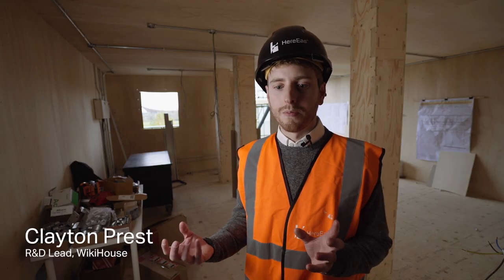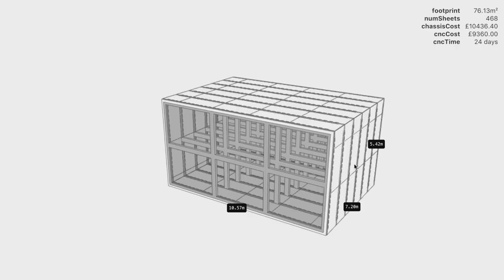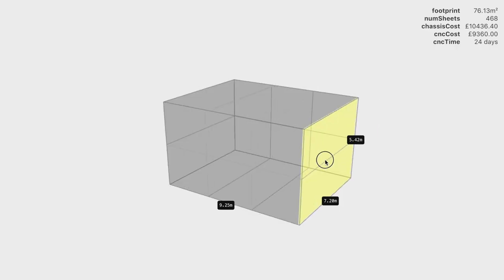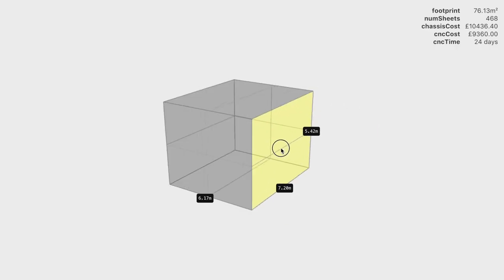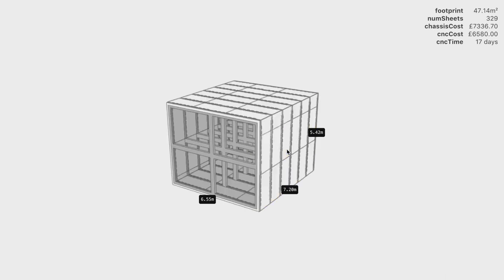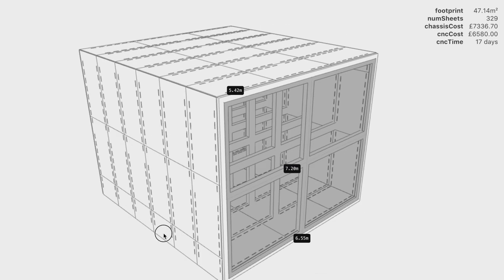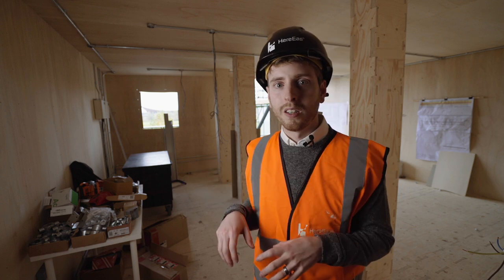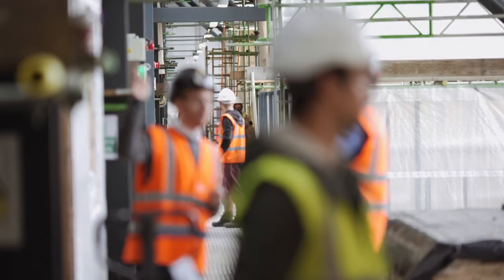Open-Source Building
What is open-source building and how does it work? Clayton Prest, R&D Lead at WikiHouse, explains and shares how the team at WikiHouse developed the software to make Gantry Studios possible. Follow the whole story at thegantry.hereeast.com.